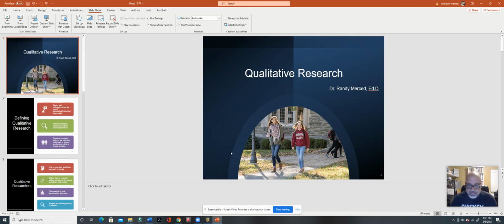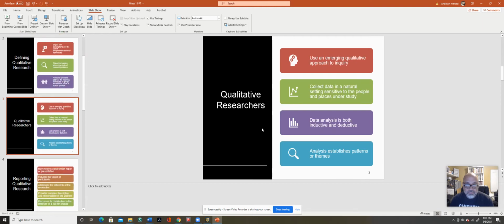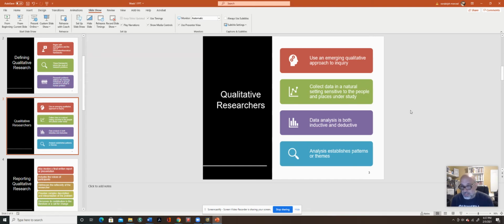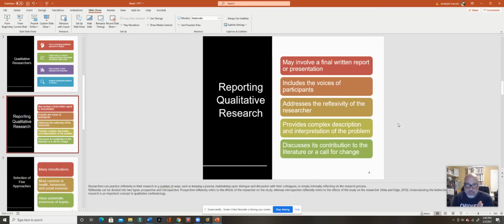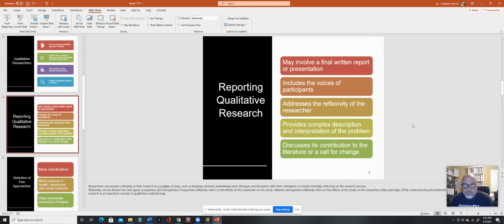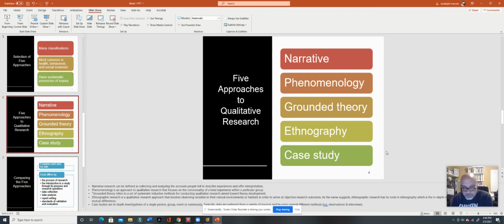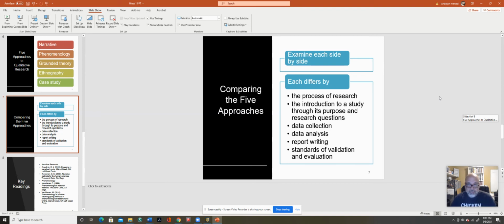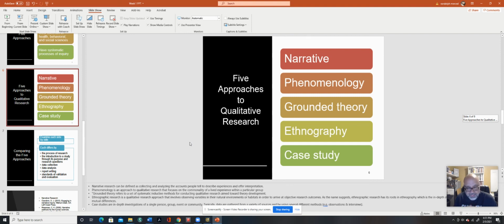Week one Lecture